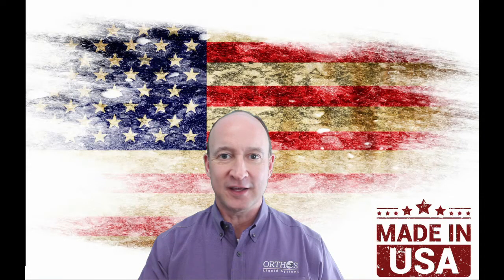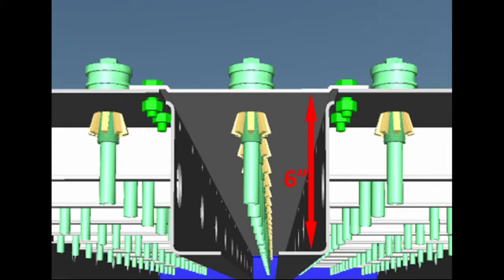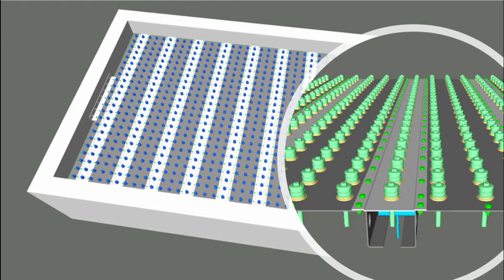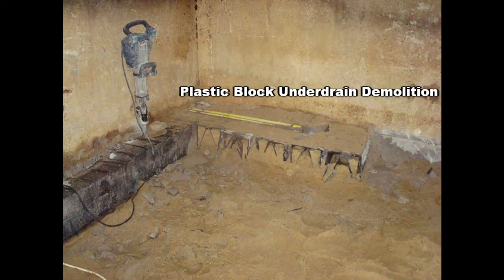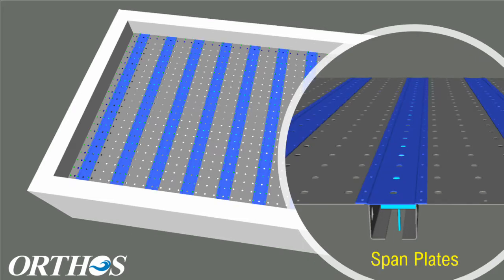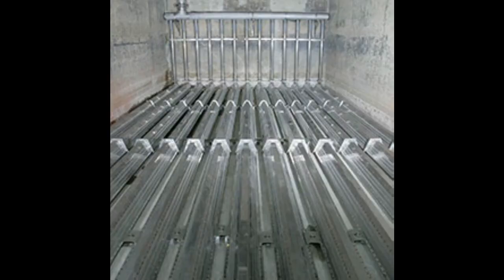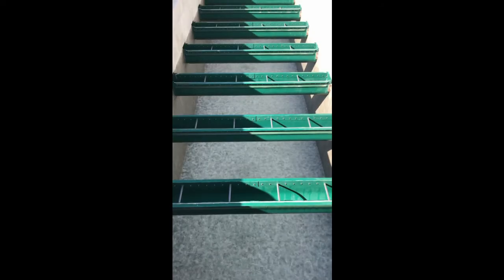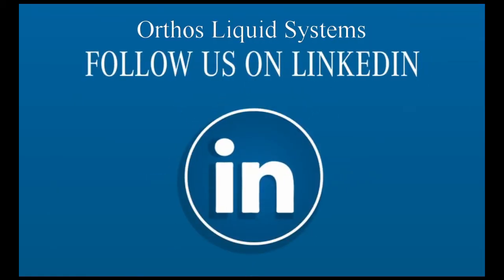Have you seen MAXIMUS™?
Have you seen Orthos’ MAXIMUS™ granular media filter underdrain? Its design solves a number of performance and installation issues and provides excellent distribution, robust construction, and quick commissioning.